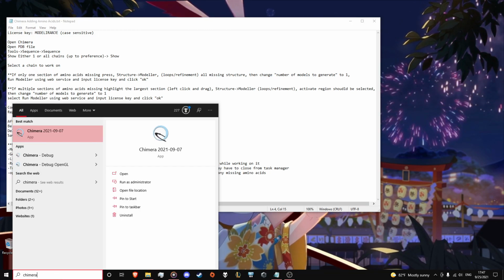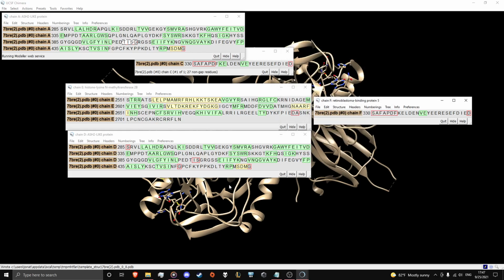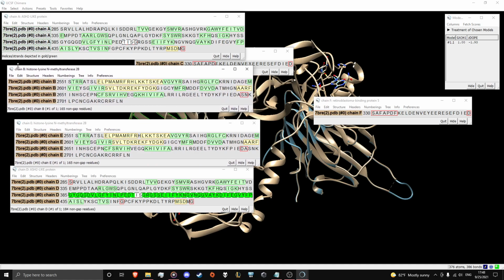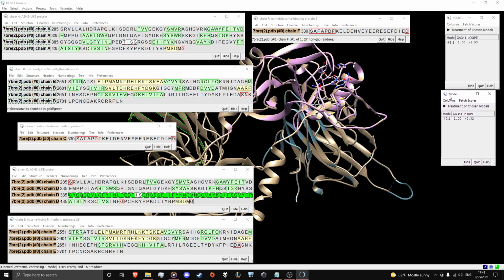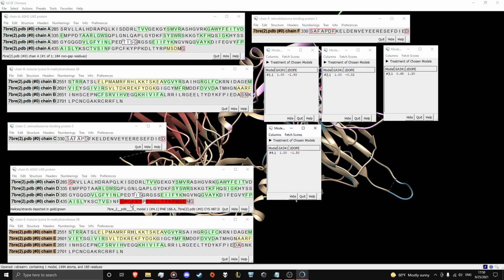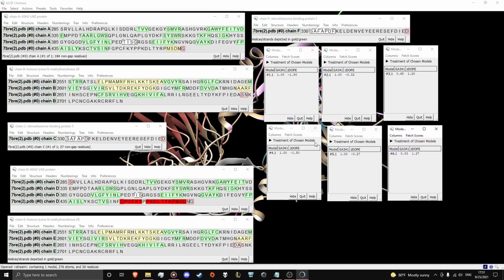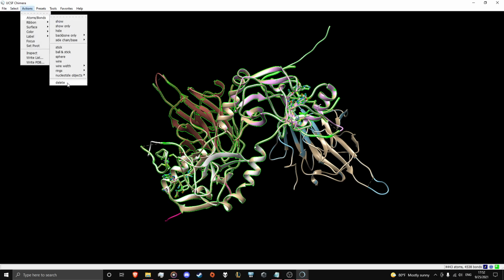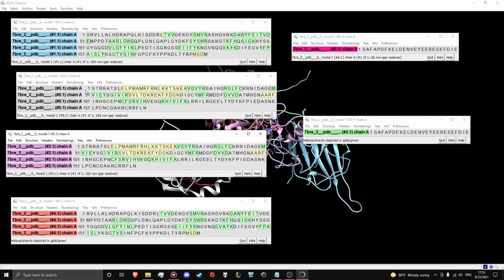Add missing amino acids to strands